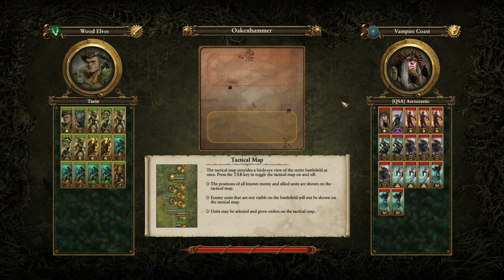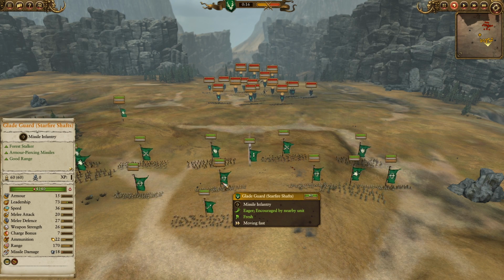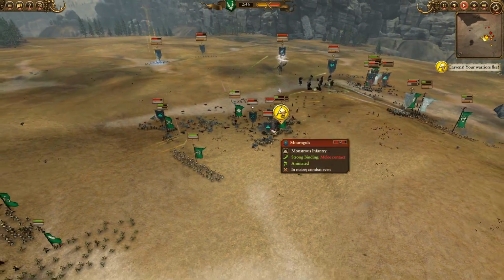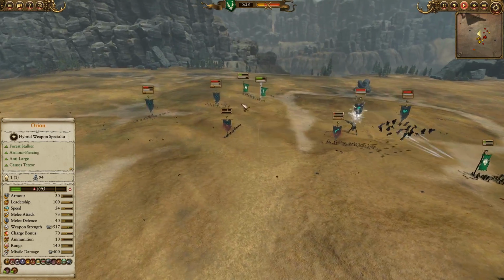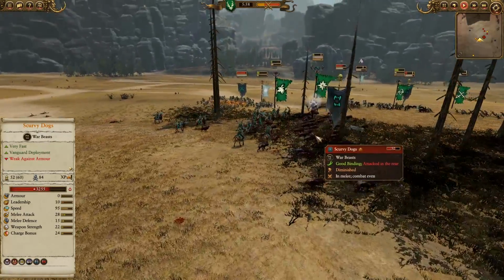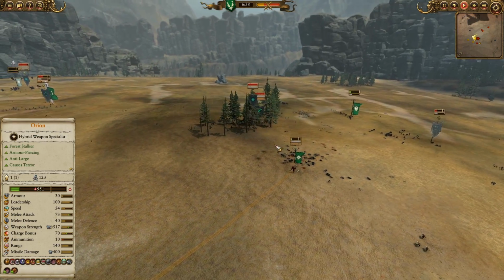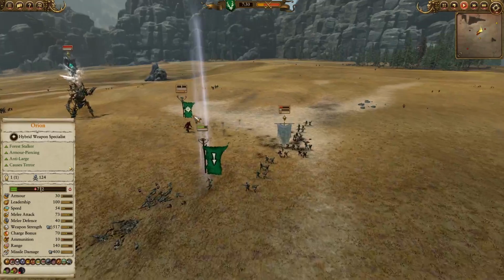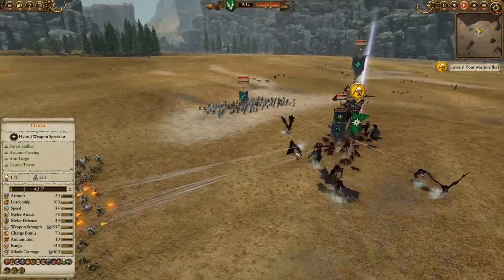THE WRATH OF GIBSON | Wood Elves vs Vampire Coast - Total War Warhammer 2